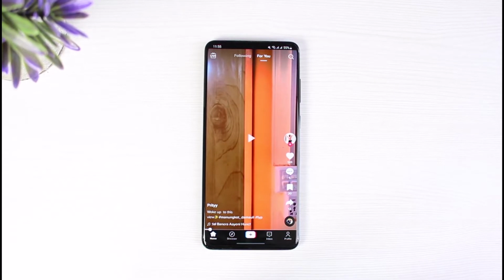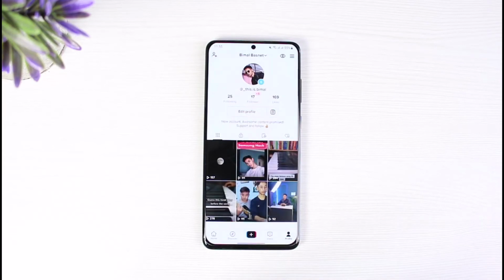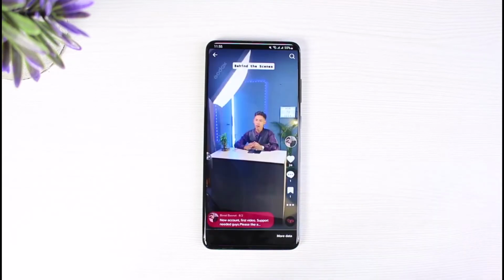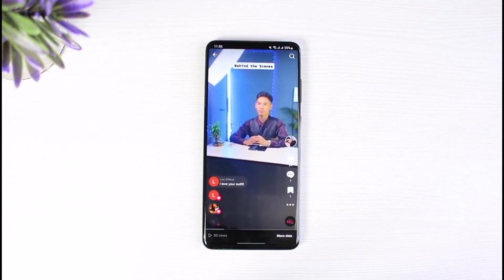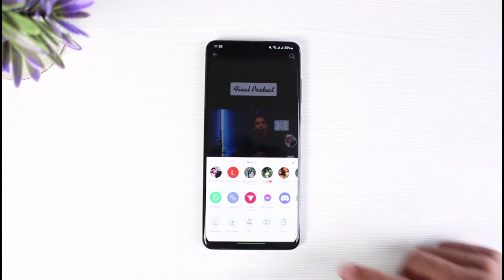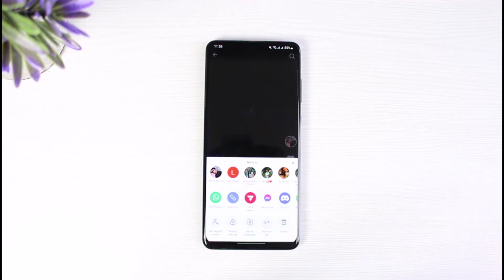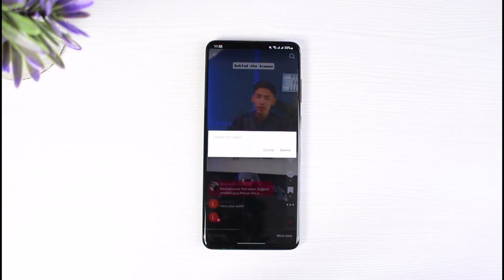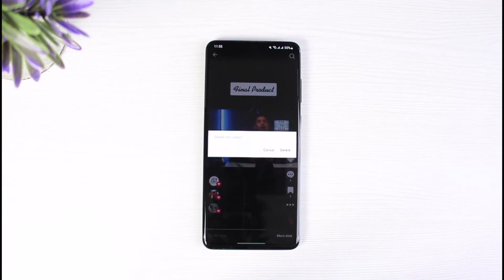How to Delete TikTok Video ! (EASY STEPS)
In this tutorial video, I am simply going to show you how to delete videos on TikTok.

Follow these simple steps:
1) Update the TikTok app to the latest version
2) Open TikTok and log in to your account
3) Go to your profile page
4) Select a video you want to delete
5) Tap on the three dots next to the video
6) Scroll down to the right-hand side
7) Tap on the trash (delete) icon
8) Confirm the changes
9) This way, you can delete TikTok videos.

0:00 Introduction
0:19 Update TikTok App
0:42 How to Delete TikTok Video
1:37 Outro: Final Verdict